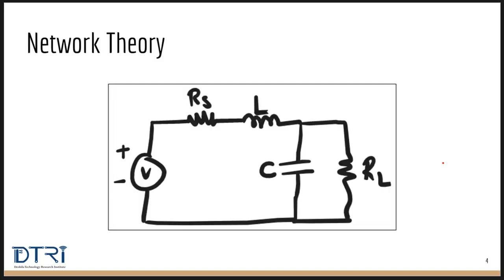Introduction to Microwave Networks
This module covers the fundamental differences between DC and microwave networks.

About Presenter:
Kiran is the Founder and CEO of DTRI. He is a hands-on engineer and an accomplished radio systems architect for wireless communication products. He has 18+years of experience spanning hardware and signal processing software with a Master’s Degree (MSEE) specialized in Wireless Communication Engineering from University of Kansas, USA.
He has led teams at Qualcomm, Intel and L&T Infotech for designing cutting edge products to major customers like Apple, Oppo, Vivo, Samsung, Microsoft, Reliance JIO, Dell, HP and Lenovo.